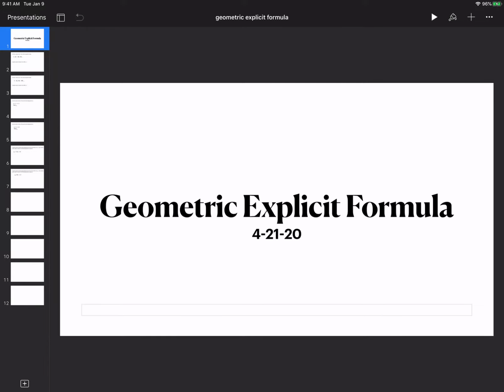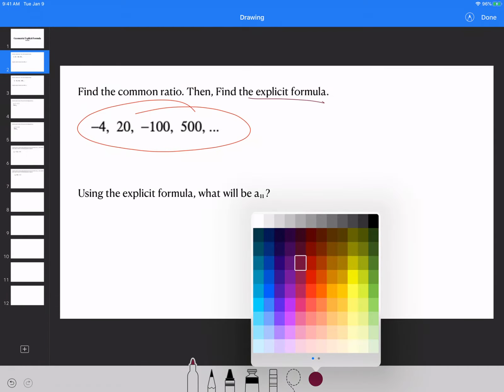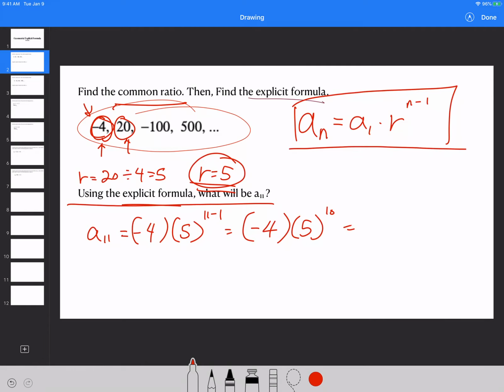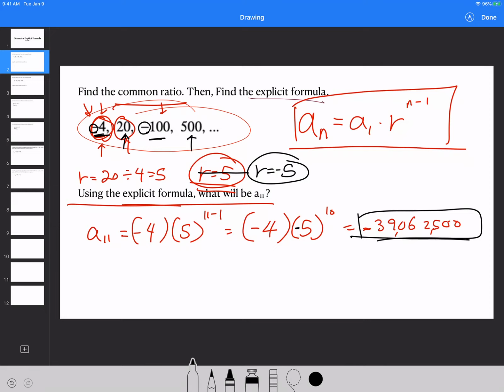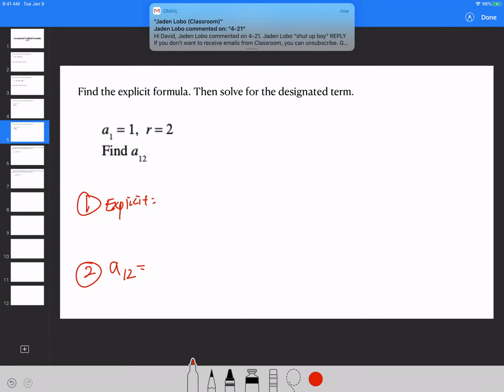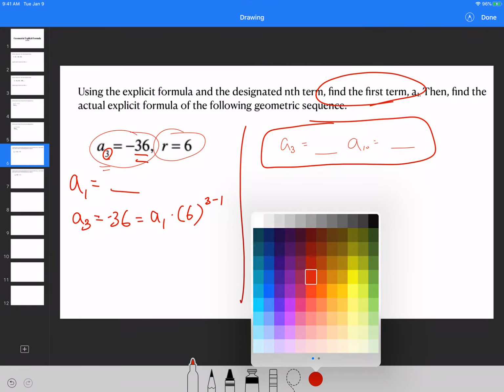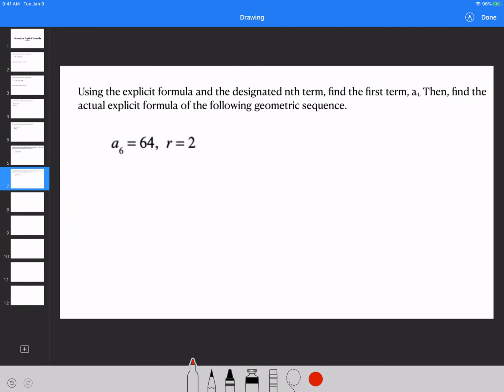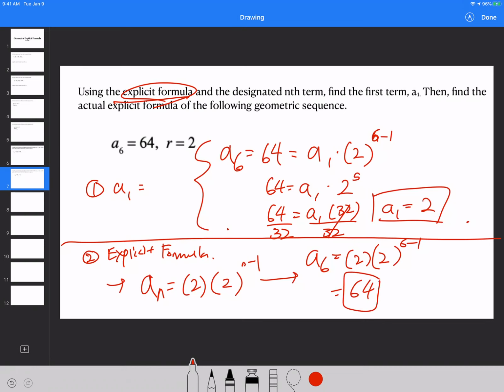Geometric Explicit Formula 2